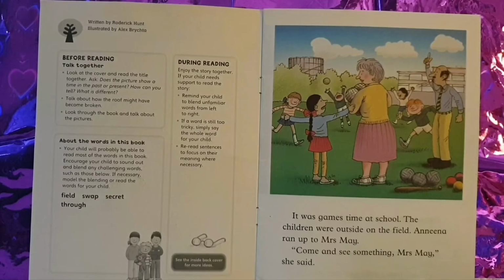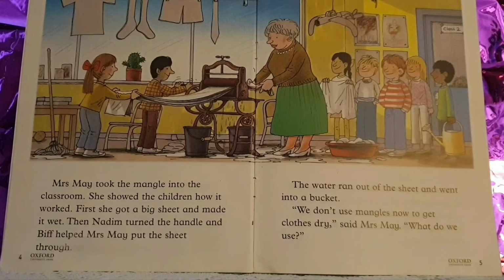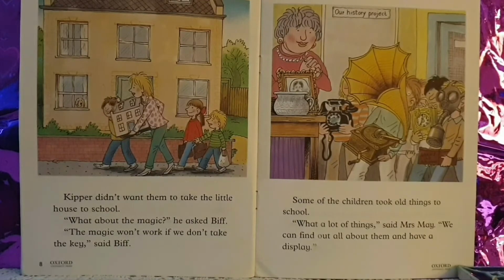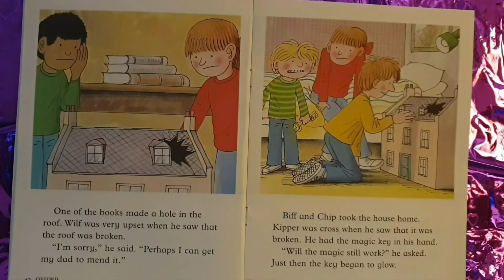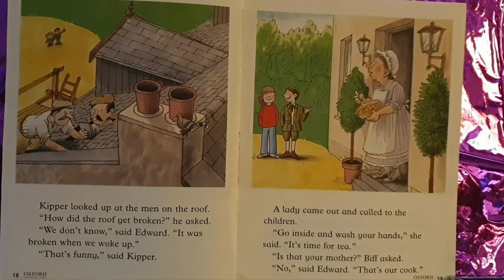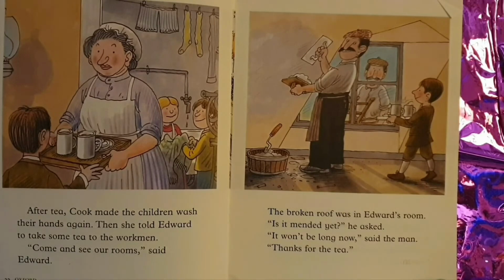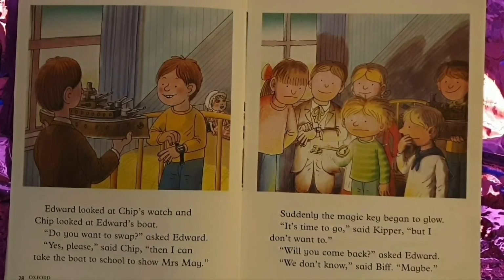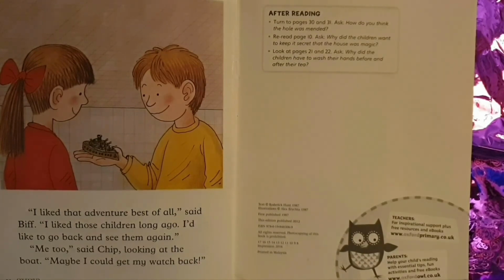The Broken Roof.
Oxford Reading Tree

A very interesting story.  The magic took Biff, Chip and Kipper in the past. Where they found a house which looked like their own house. Over there they met children of their ages.